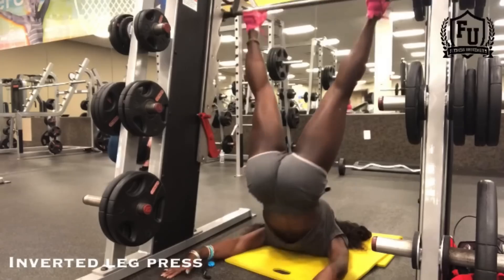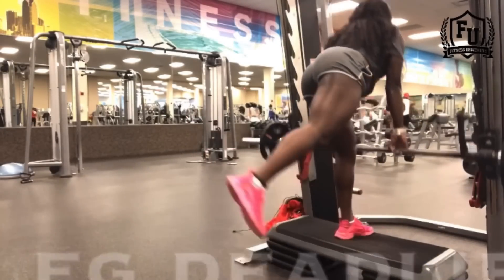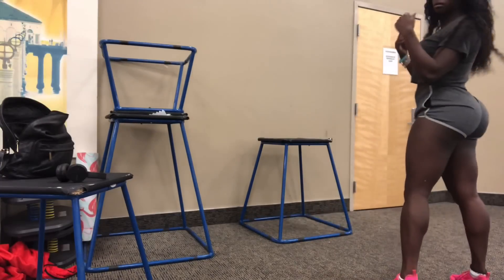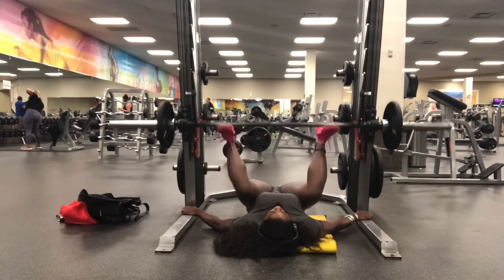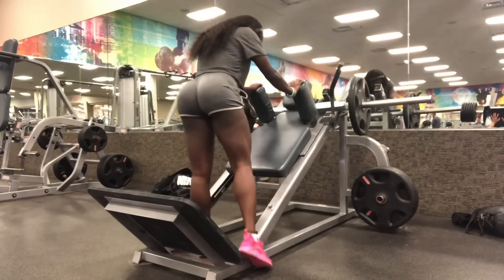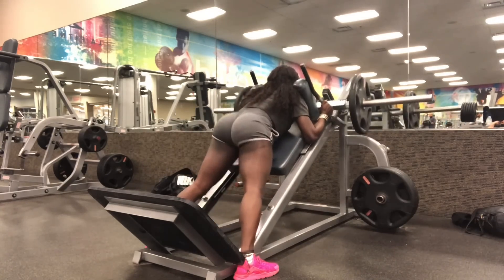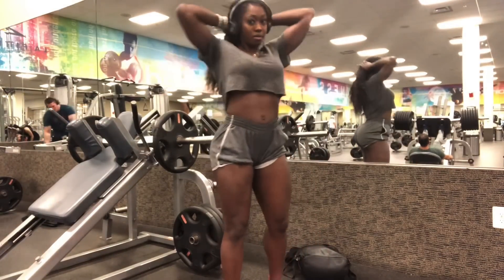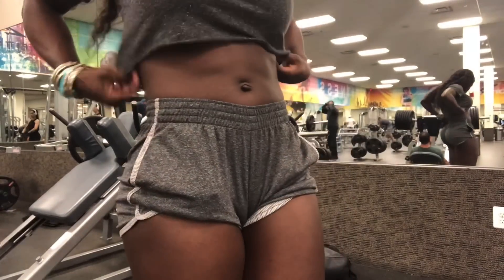45 min Glute Activation workout: How to grow your glutes ! Explained !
Ok so let’s talk about my favorite booty moves and why.
1. Inverted leg press - I like this as opposed to the regular leg press, which is at an angle  because all of the weight in centered on the glute. I bring my knees down on either side of my chest to achieve depth and push up and thru focusing all of the weight on my glute. This movement is powerful and you can feel it right away if done correctly. ( I am using super light weight in the video for the sake of demonstration, as I do most of my videos). I’ve decided I will explain everything since some people take the videos so literal.
2. After I do a full range of motion ILP I begin to do a pulse variation of the same movement. When I tell you that is a true booty KILLER! All of the emphasis is on the (glute to hamstring) tie in and the glute. This area should be focused on to achieve lift of the booty. AKA the cuff ! GOT CUFF!??
3. The deadlift. I’m using the smith machine on purpose so that I can focus on mind muscle connection with my target area. Doing a barbell deadlift you are engaging all kinds of secondary muscle because not only do you have to do the lift but your body is also balancing the weight of the bar for you. The smith machine takes the balancing out or the equation for you. Mentally focus on feeling the stretch and contraction in your tie in. Be sure to add a pause/squeeze at the end (contraction) in order to get almost a second contraction in there. So no only are you squeezing the hamstring and tie in but you are giving the whole glute a squeeze and hold at the end of each rep.
4. Single leg deadlift,all of the above explanation applies , but by doing single let exercises you can completely focus on one leg at a time and who you will be able to fix imbalances. One side is always stronger. On side is always bigger, so you much train your legs separately as well so that the power leg is not constantly over powering the movements and the weaker side never has the opportunity to catch up or beat the full weight.
5. Hack squat / deep squat. This one you see me do often , why , because it works. Song : @theestallion cocky af.